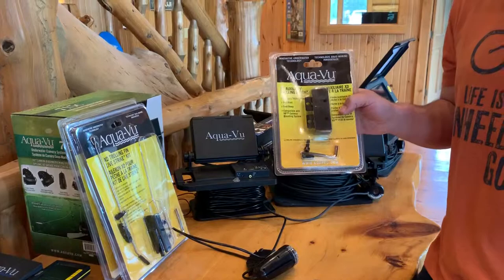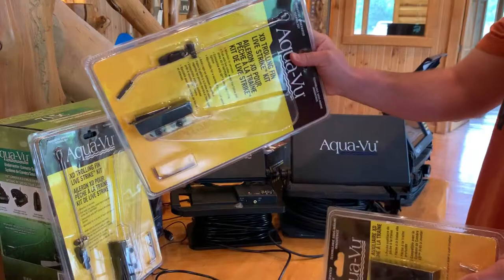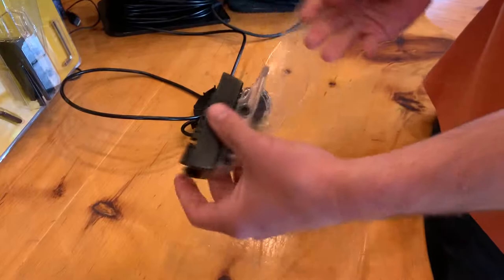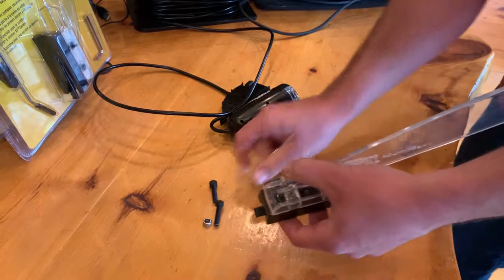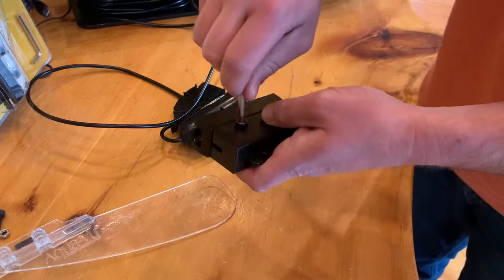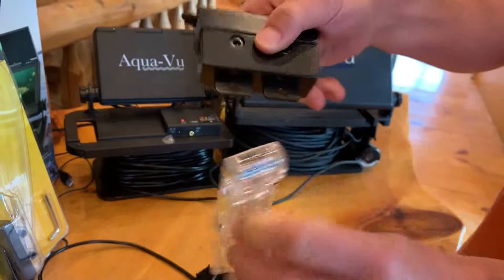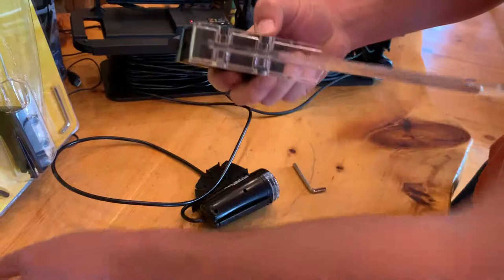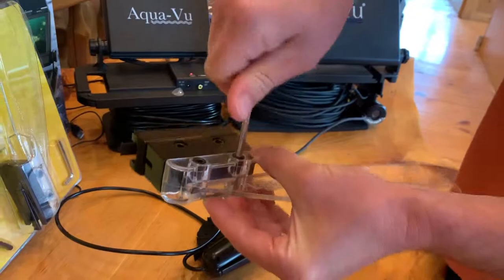XD Auxiliary Trolling Weight Instillation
Instillation demonstration of the XD Trolling Weight for use with Aqua-Vu Cameras with the XD Camera Head.

Extra 14-ounce weight slides easily on and off any Aqua-Vu XD Series underwater camera, compatible with Quick Attachment slide-rail system. Rapidly sinks camera to greater depths, and keeps camera stable when trolling or drifting at higher speeds.